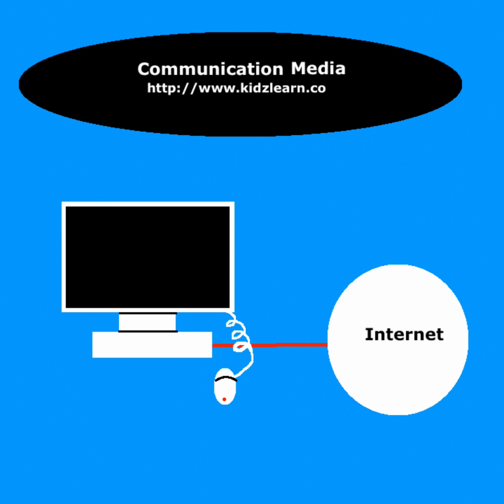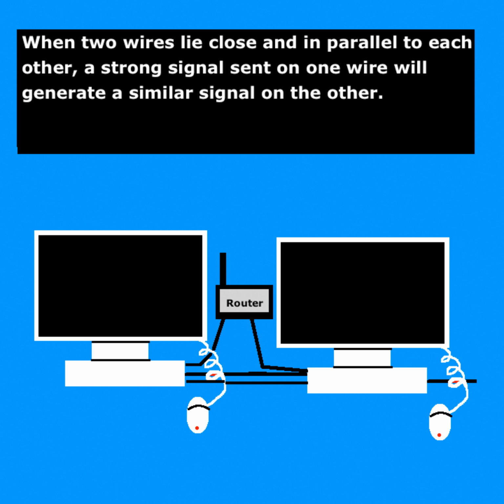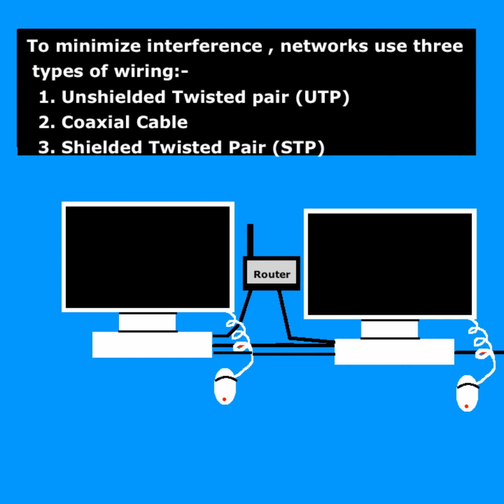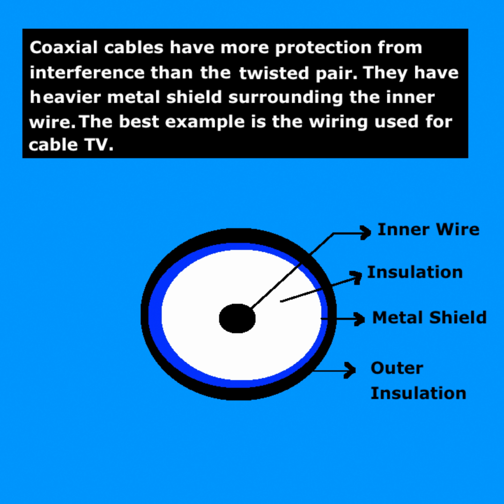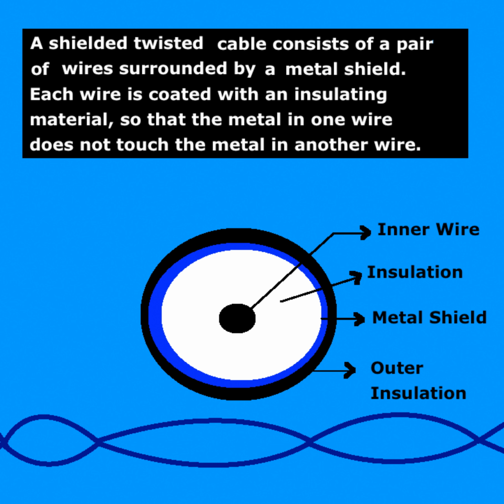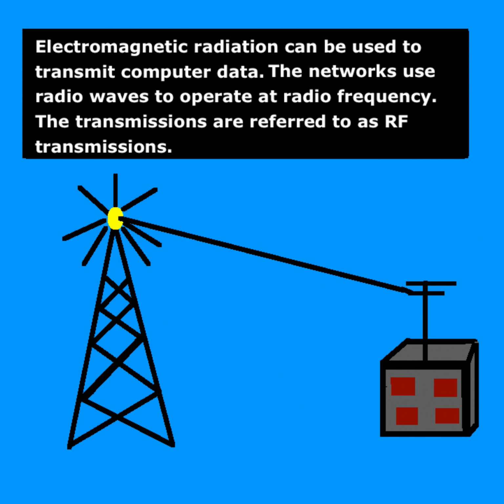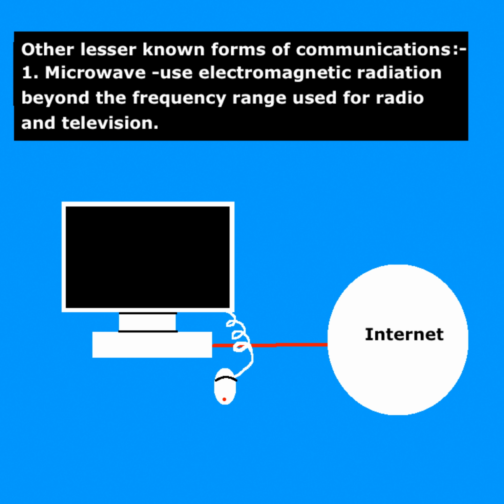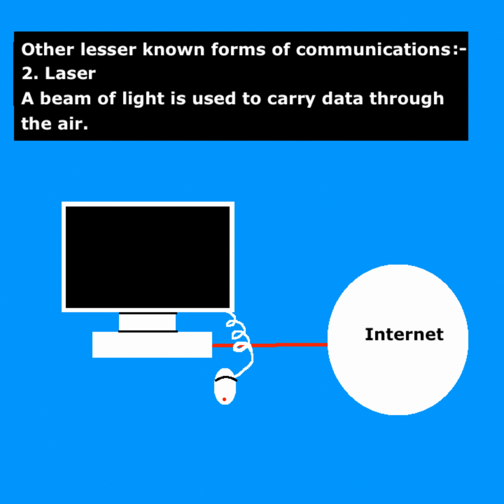Communication Media - Kidz Learn Applications™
This video describes various transmission mediums used in a computer network to transfer information from one end to another. This channel describes educational videos and content related to "Kidz Learn Applications".